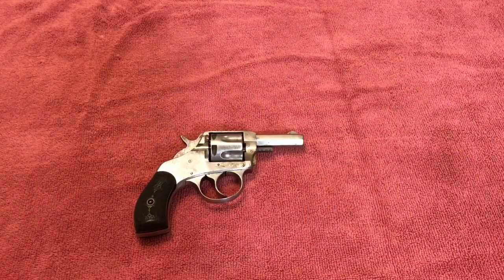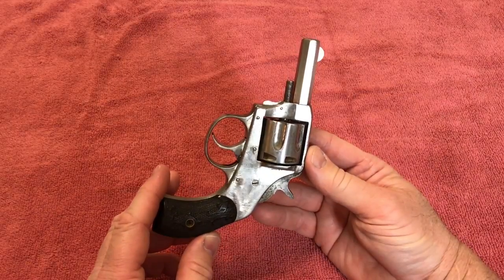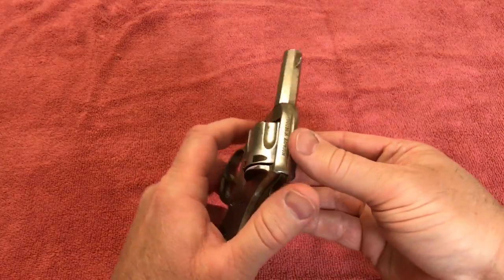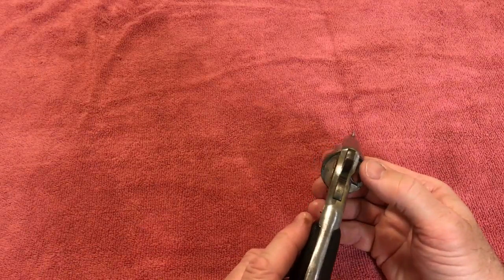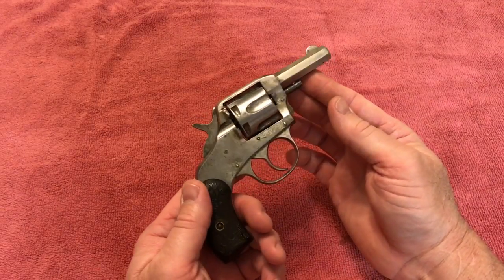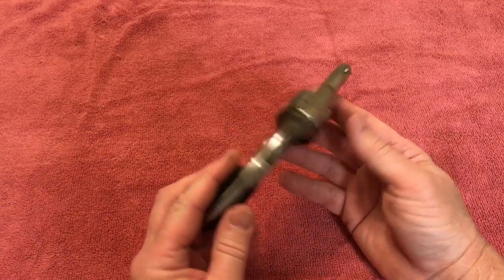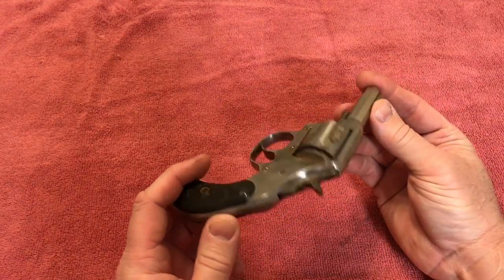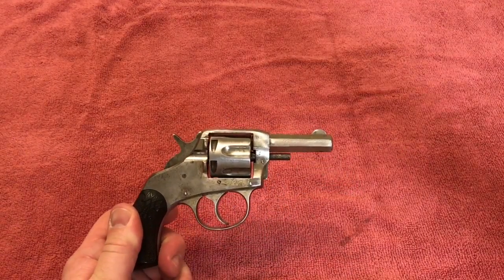My H&R 32 caliber black powder revolver 1888 to 1897 2nd version